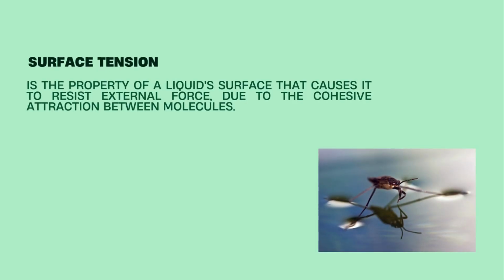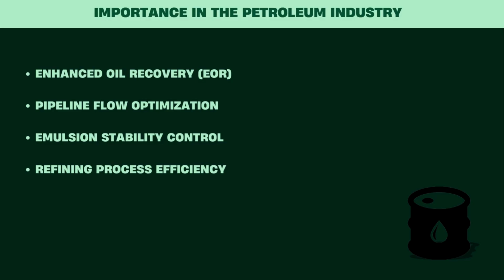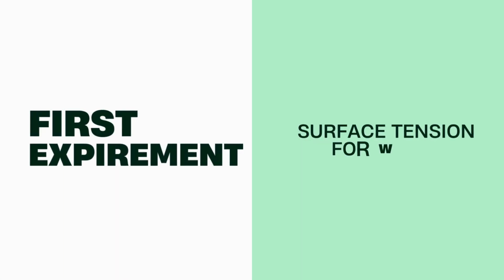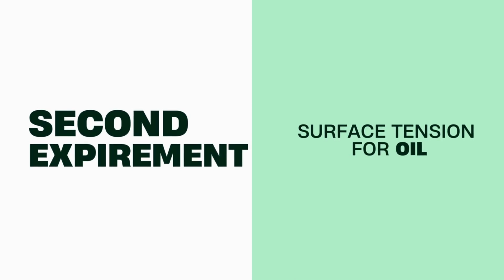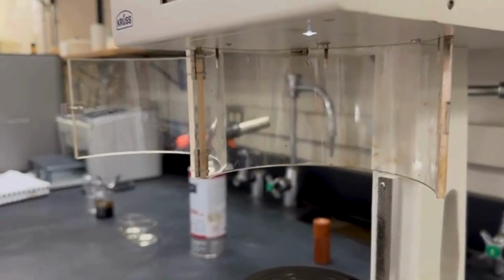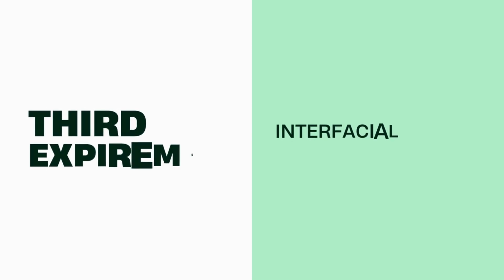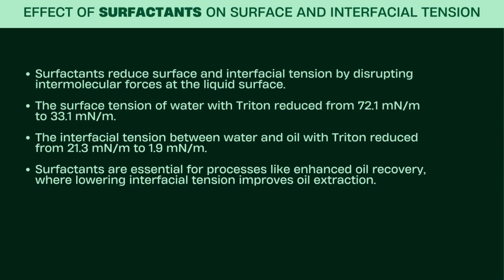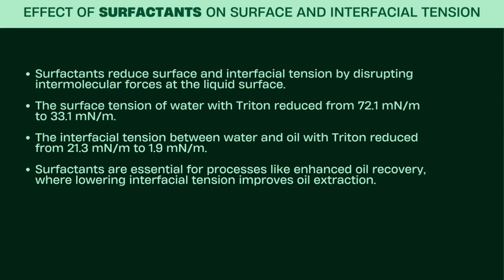Surface and Interfacial Tension using the De Nouy method.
Supervised By:
Dr. Mohammed Ali Khamis
Eng. Abdullah Alsubaie

Done By:
Khaled Alhomaidhy
Mohammed Badirah
Naif Alquayed